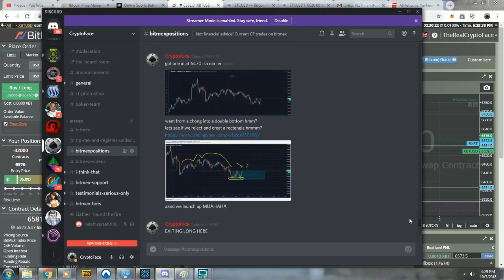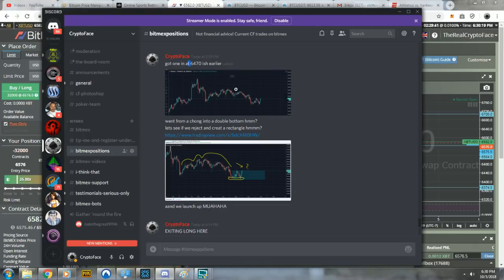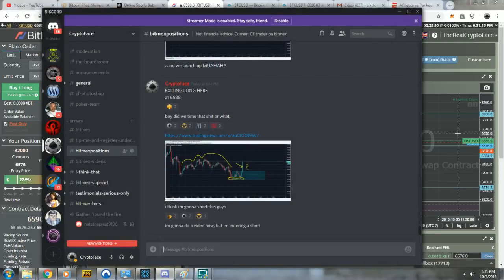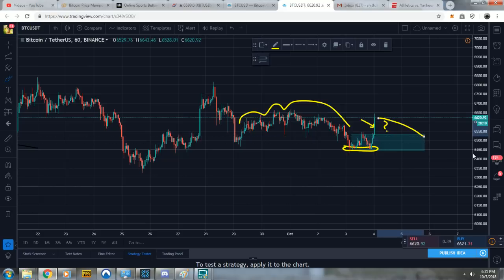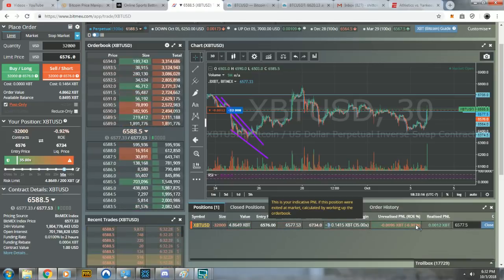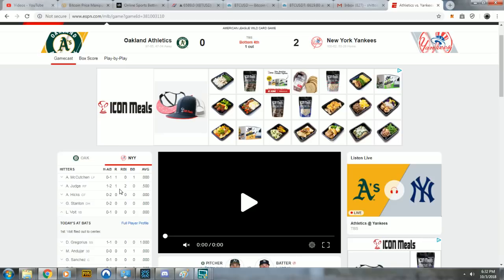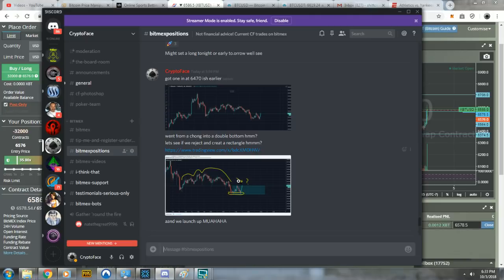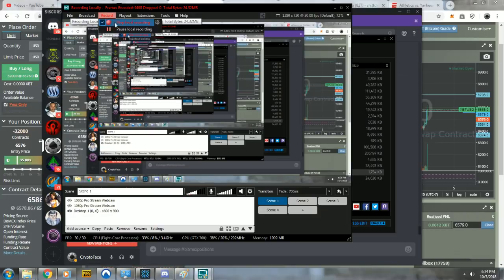How to Bitmex like a Boss